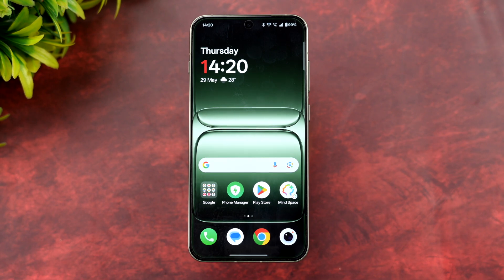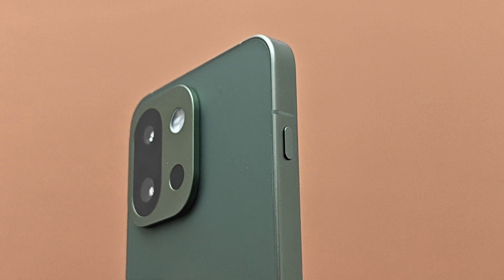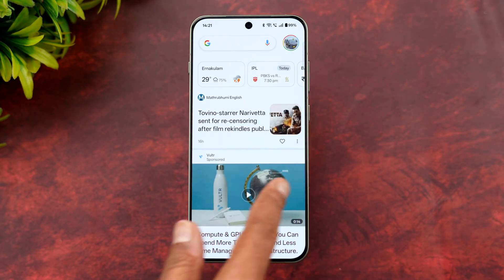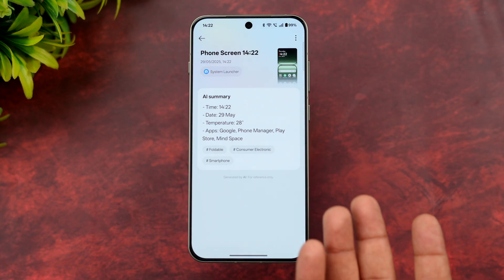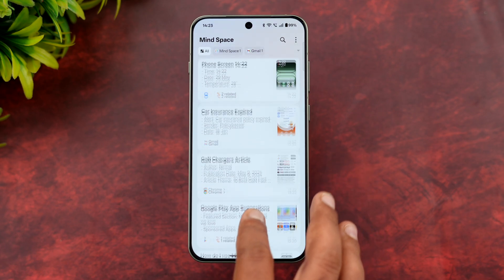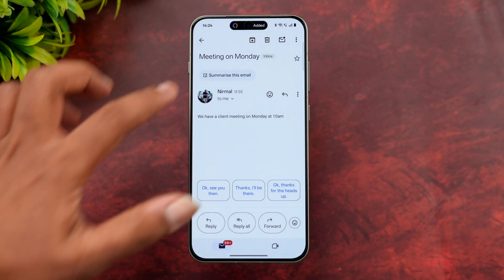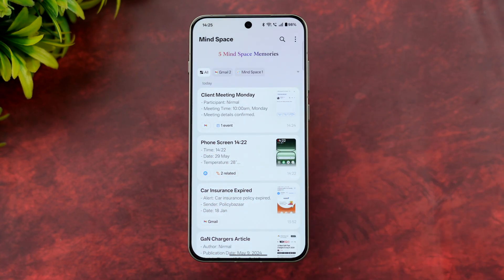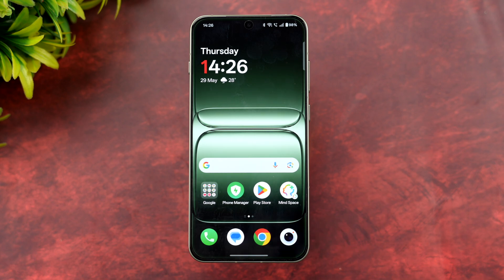OnePlus 13s Mindspace App- How to Use it!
Mindspace is a new features in OnePlus 13S and here is how to use Mindspace on OnePlus 13s